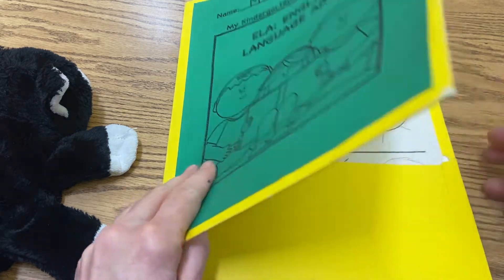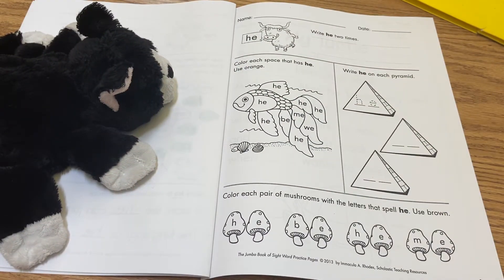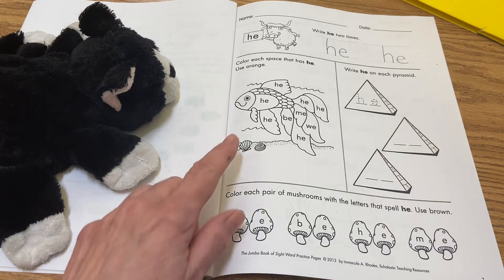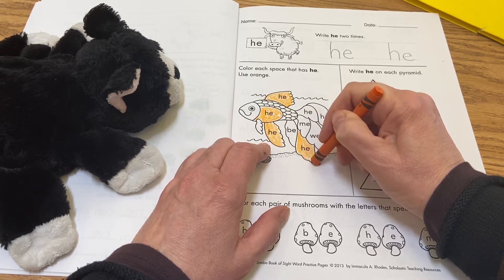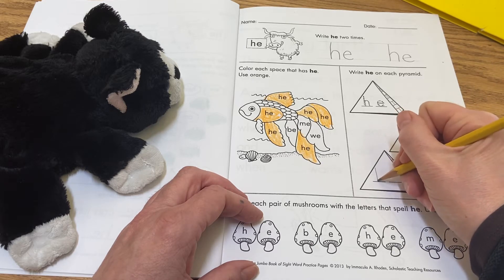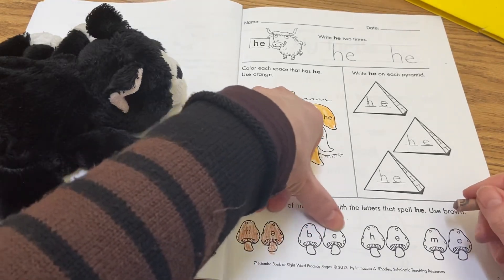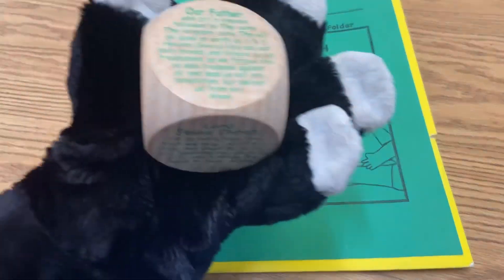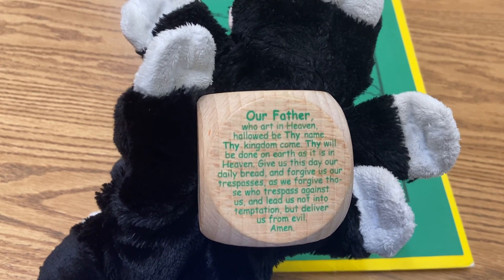2/22 Language Arts Lesson 4 of 4